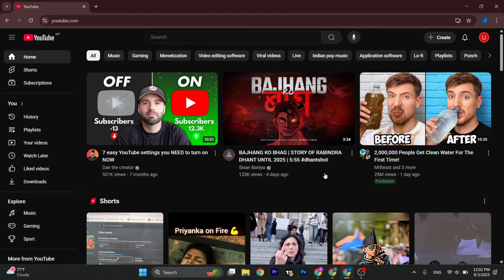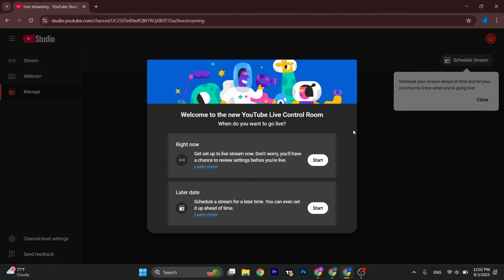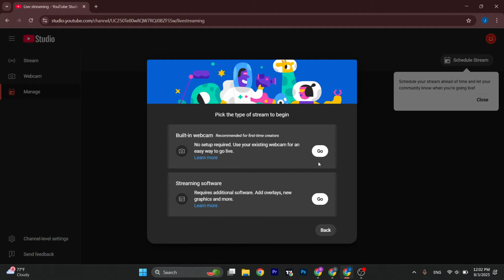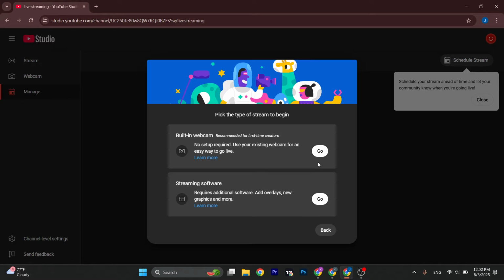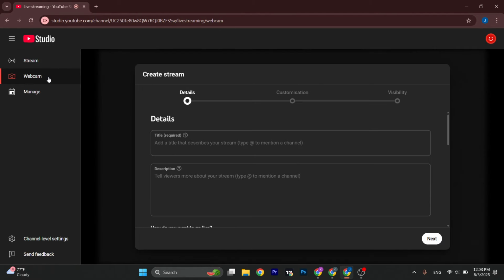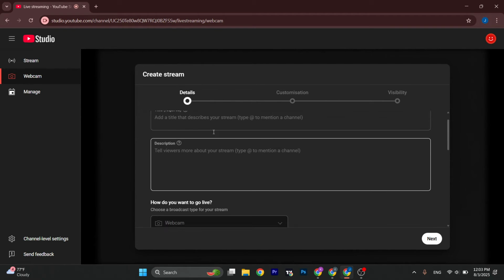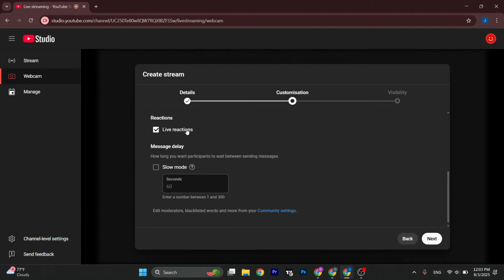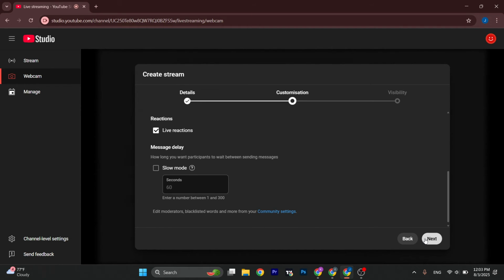How to go live on YouTube from desktop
In today’s quick tutorial, we’ll learn how to go live on YouTube from your desktop. If you’re trying to stream online and want to use YouTube, this video will show you the exact process to follow to start your live stream.

First, head over to YouTube and open the channel where you want to go live. Click on the Create button at the top right of the page, then select Go live. Once you’re inside the streaming section, click on the Right Now option to set up your live stream.

There are two ways to go live. If you’re using a laptop with a built-in webcam or an external camera connected, you can simply click Go without needing extra software. Alternatively, if you want to use streaming software for more control, you can set that up as well. For now, let’s try the no-setup method by clicking Go.

After clicking Go, your webcam feed will appear. You can add a title and description for your stream, select the camera if you have multiple, and then click Next. Customize your chat settings such as who can send messages or interact with the stream, then click Next again.

Finally, choose your stream’s privacy setting — public, private, or unlisted. Most users select public to reach the widest audience. Then, schedule your stream or start it immediately by clicking Go Live. You can also upload a custom thumbnail before going live. And that’s it! You’re now streaming live on YouTube.